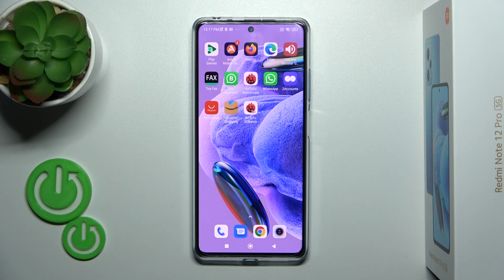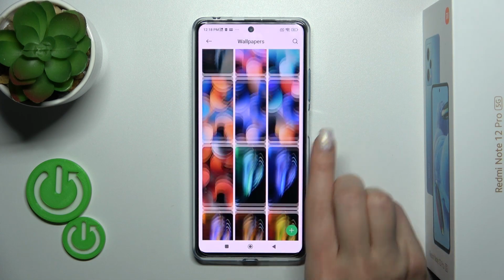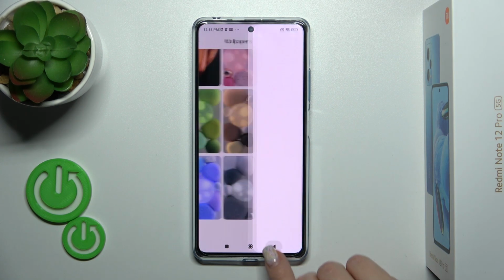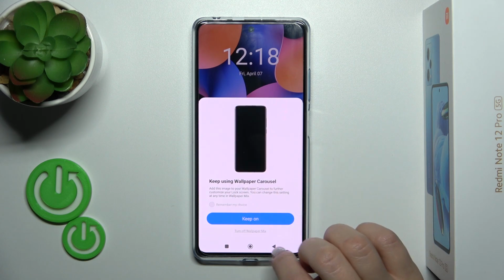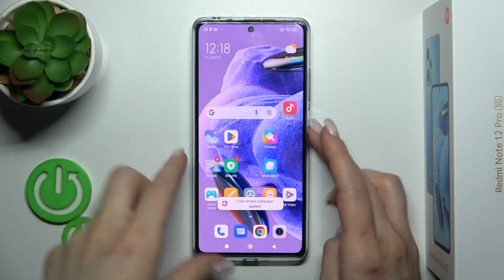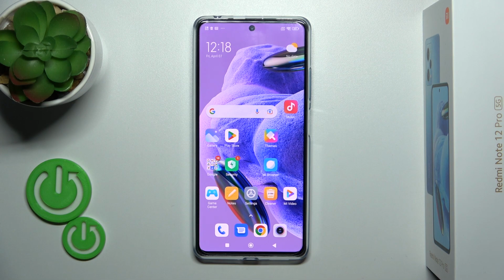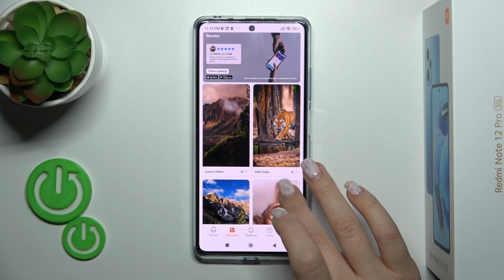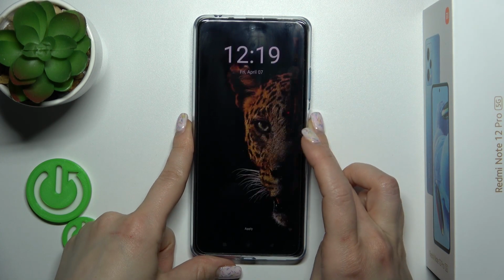How to Change Lock Screen Wallpaper on Redmi Note 12 Pro+?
If you're tired of looking at the same old lock screen wallpaper on your Redmi Note 12 Pro+, it's time for a change. In this tutorial video, we'll show you how to change the lock screen wallpaper on your smartphone, giving it a fresh new look that reflects your personal style.

How to Edit Lock Screen Wallpaper on Redmi Note 12 Pro+? How to Set Up Lock Screen Wallpaper on Redmi Note 12 Pro+?